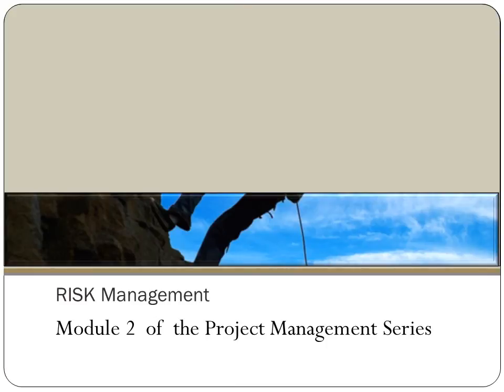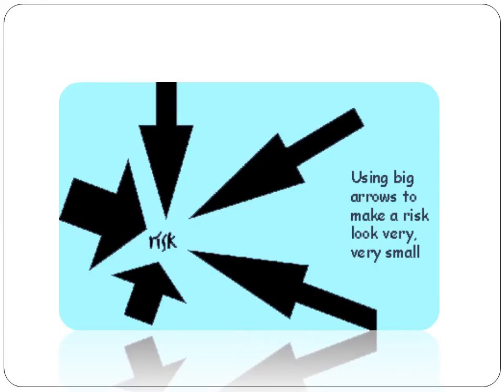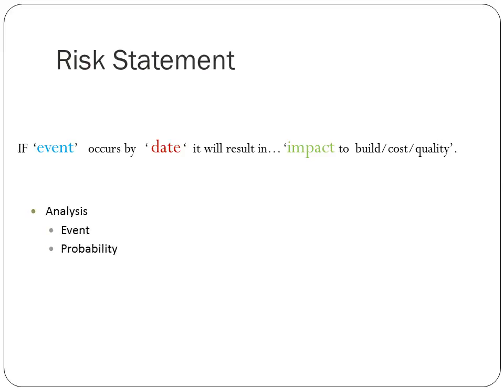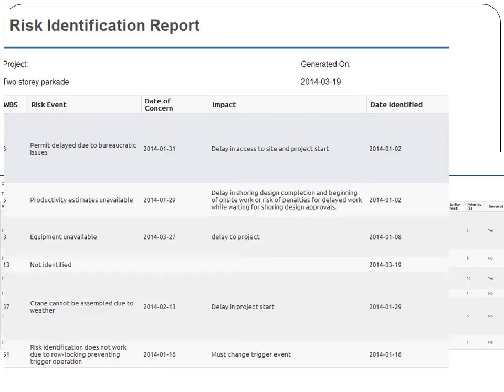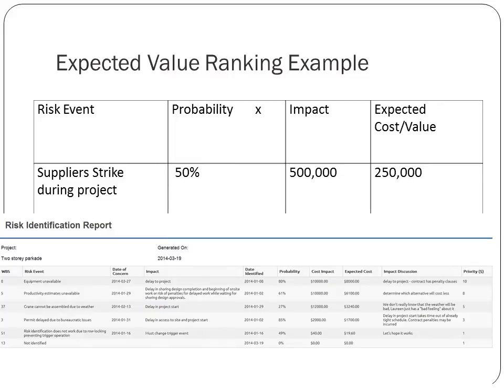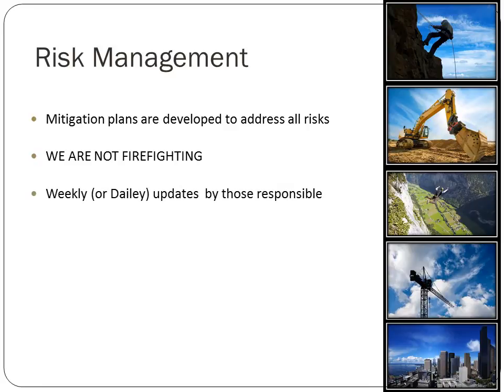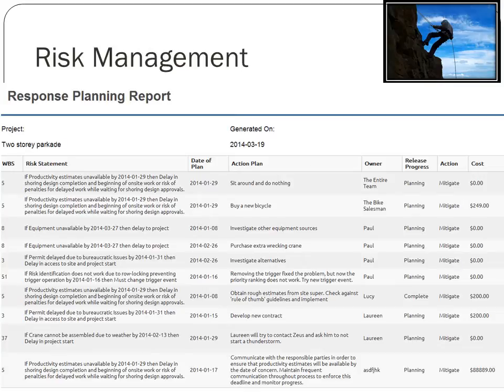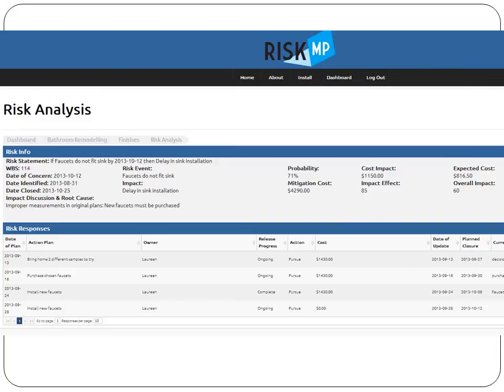Risk Management for Construction RiskMP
This video talks about risk management for construction projects. How to identify, analyze, track and monitor project risks during a construction project, for project managers. Software for risk management is recommended.

To join a seminar on Risk Management for construction, go to risk-webinar.com

The software used in this video is RiskMP and is available